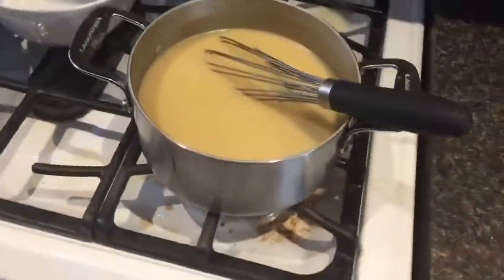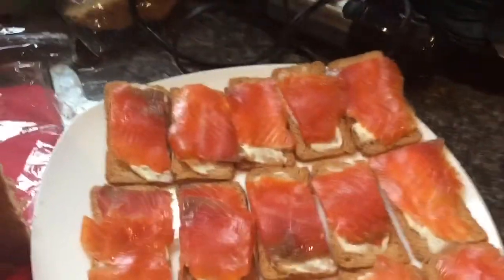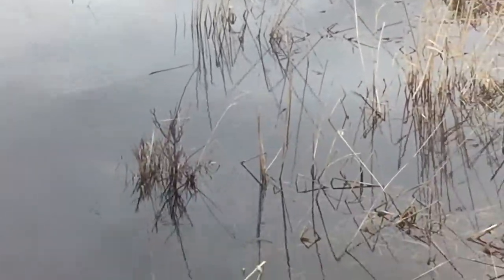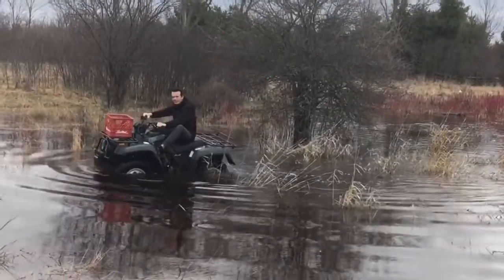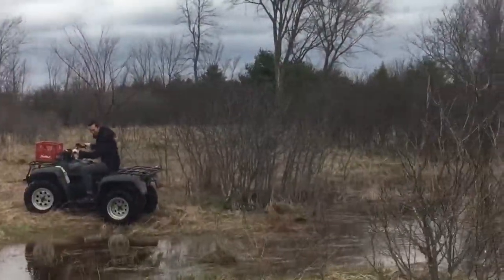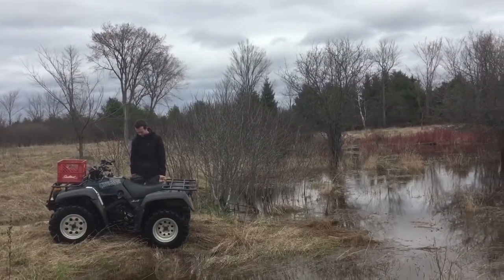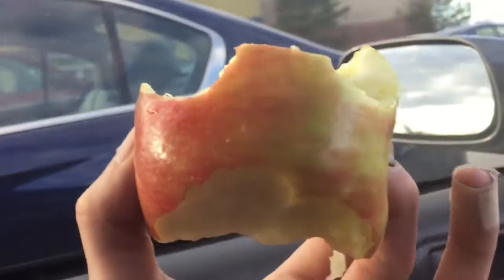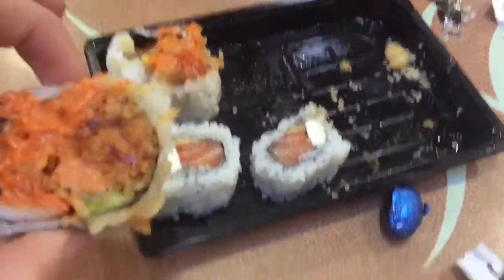ATV threw 3 feet water for the first time!!! VLOG#23